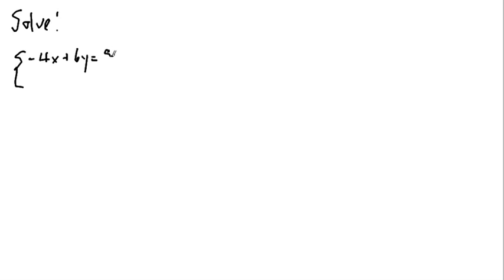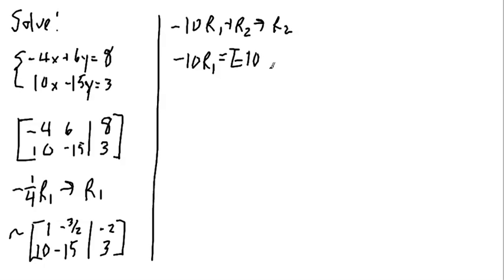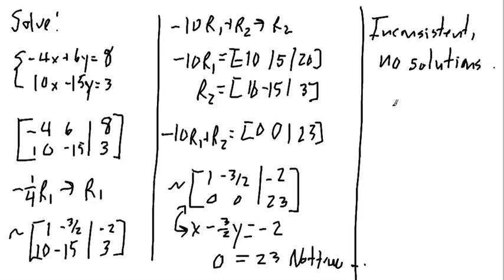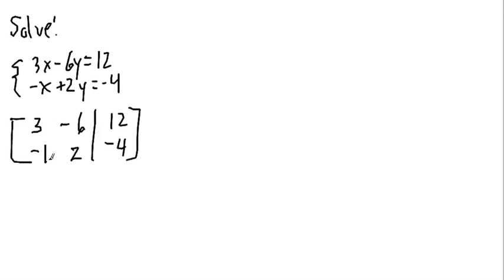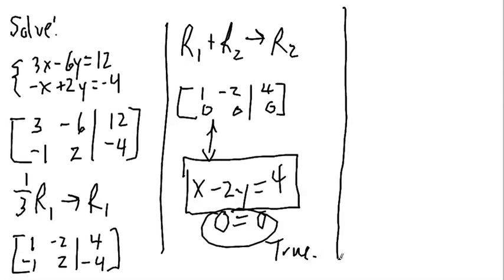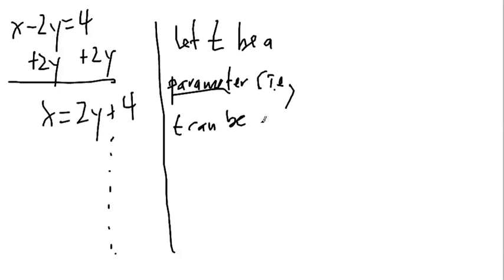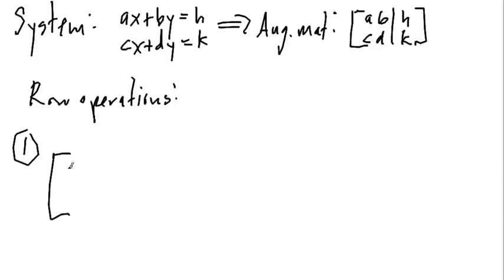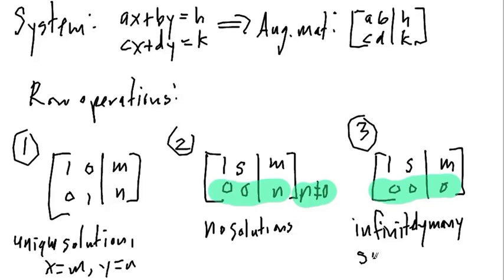§4.2 Part IV: Inconsistent and Dependent Systems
We see what happens when we apply the methods from Part III to inconsistent systems (no solutions) and dependent systems (infinitely many solutions).